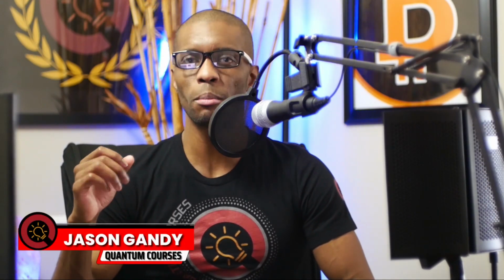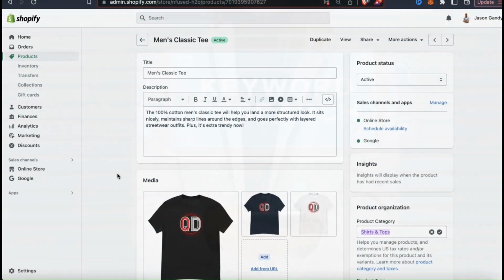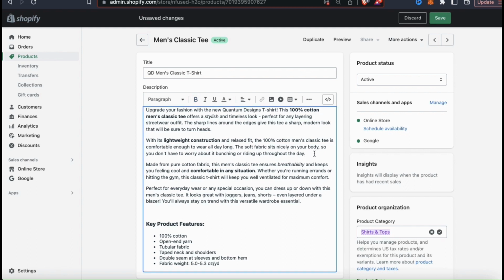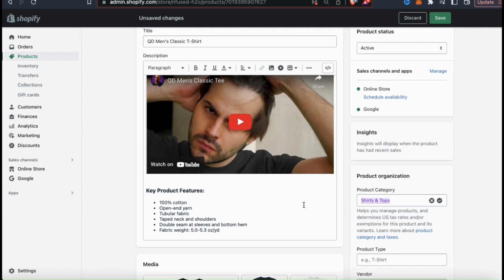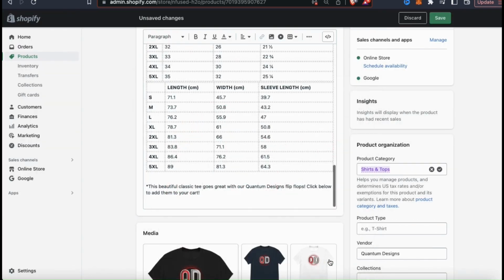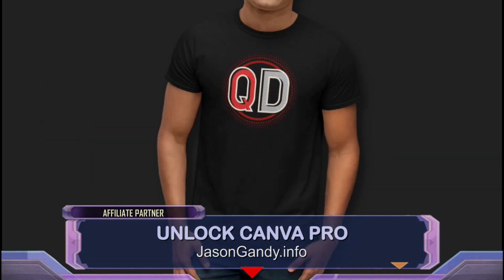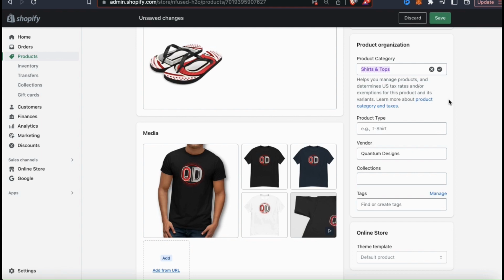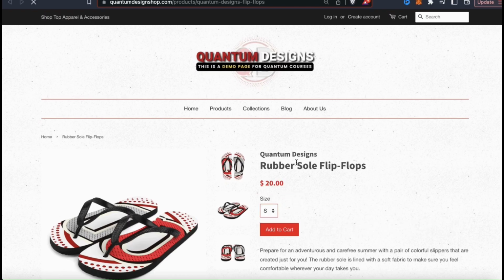Shopify Product Page Optimization | Increase Conversions!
Learn 11 ways to optimize your Shopify product page to increase conversions and sales.

Shopify Product Page Customization Tutorial

Are you looking to optimize your Shopify product page and maximize conversions? Look no further!

This video will show you the best tips and tricks to customize your Shopify product pages to increase conversions. We'll go over 11 essential tips that will help optimize your product page and draw in more customers. With this knowledge, you'll be able to craft titles and descriptions that are both engaging and informative, and customize the various element of your Shopify product page to help increase conversions.

We'll cover everything from researching keywords for your product titles and descriptions, to adding high-quality product images that will attract customers. Enhancing your product page with optimized text and images can help make sure that your content stands out from the competition.

Learn several ways to improve your SEO and search rankings with these essential tips!

[00:17] Shopify Page Optimization Introduction
[01:56] Sell The Right Products
[03:24] Perform Keyword Research
[05:10] Optimize Product Title & Description
[07:23] Add Media To Description
[11:07] Add Call To Action (CTA)
[12:09] Add Size Guide
[13:46] Add A Cross-Sell
[16:36] Optimize Product Images
[20:24] Optimize Product Variants
[22:36] Product Organization
[24:20] Search Engine Listing

JOIN THE QUANTUM COURSES COMMUNITY